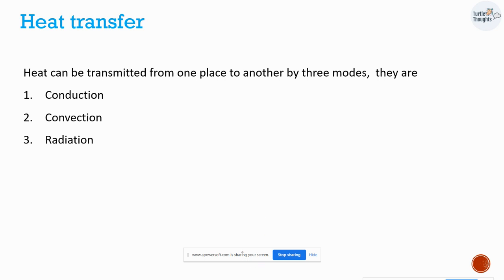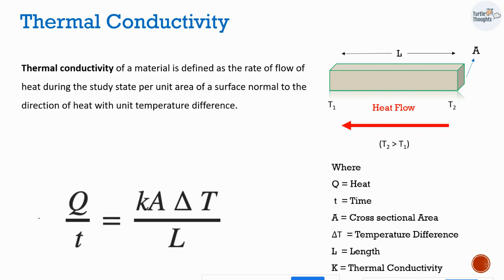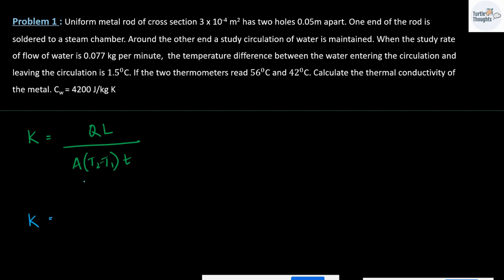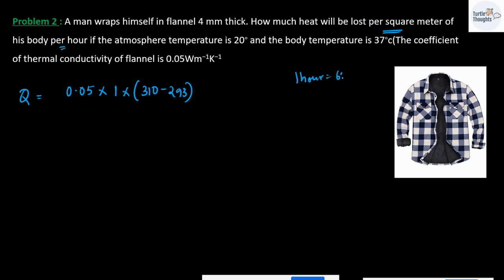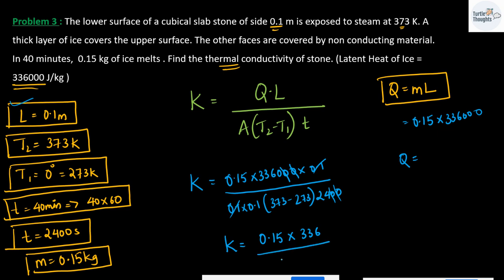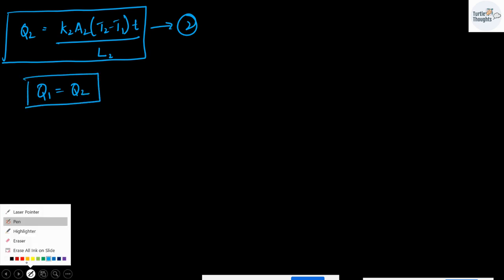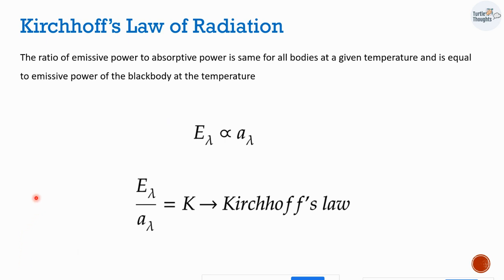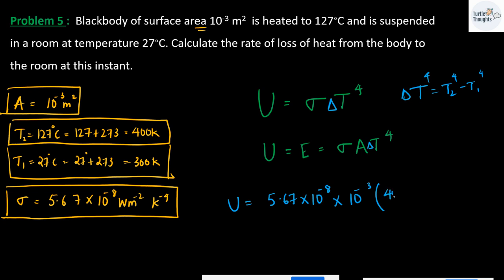11th/I PUC - Physics - Chapter 12 - Thermal Properties of Matter